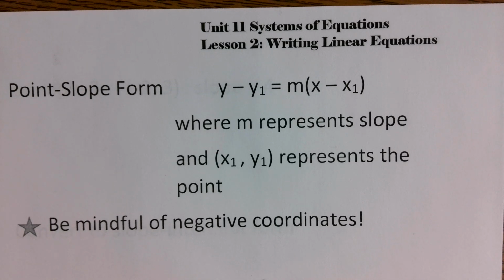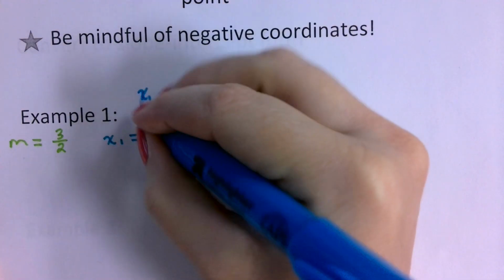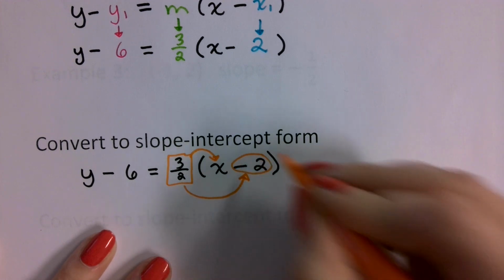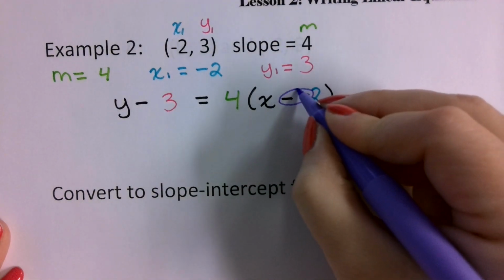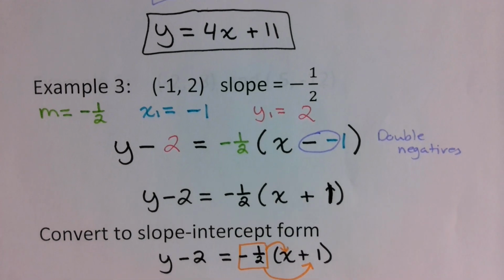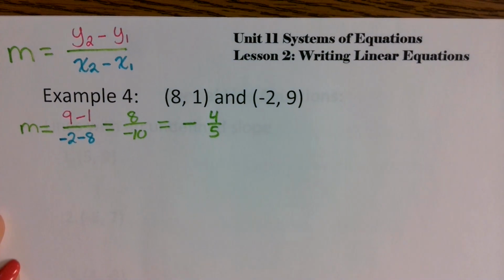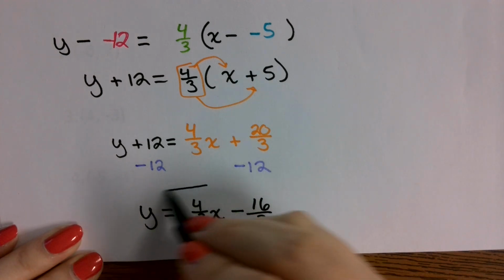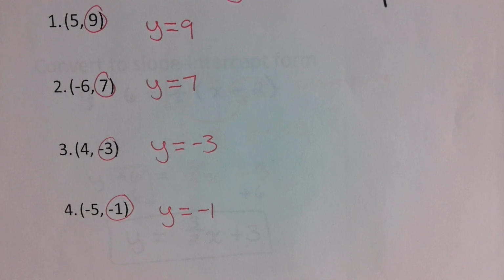5-2-23 Point Slope Form